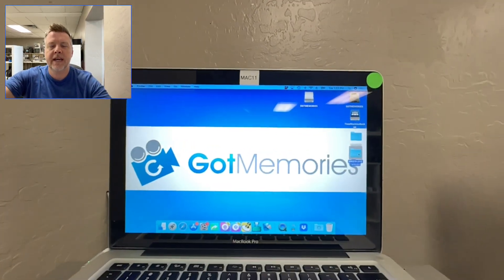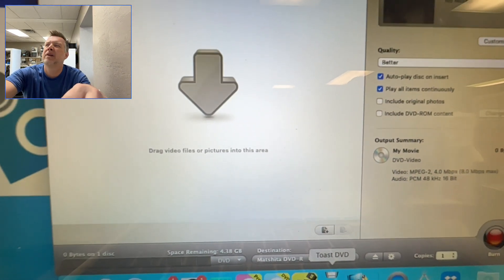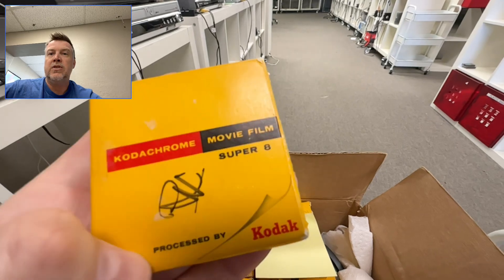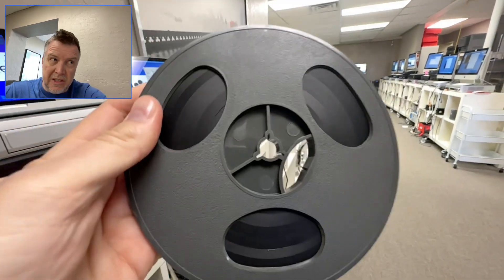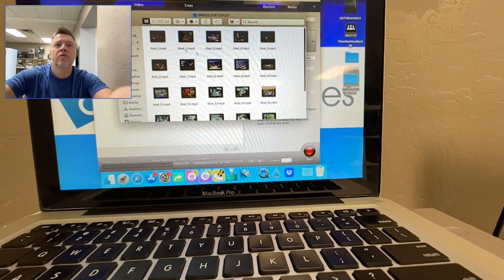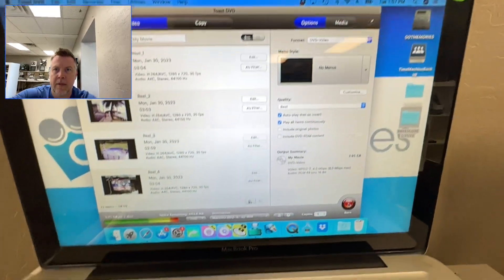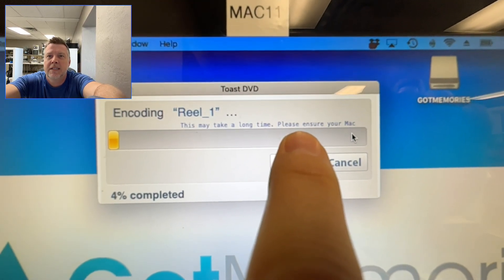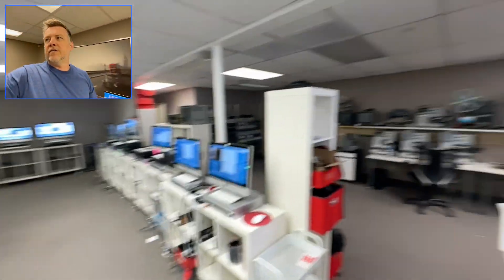How to Make a DVD-Video from MP4 Files using paid software